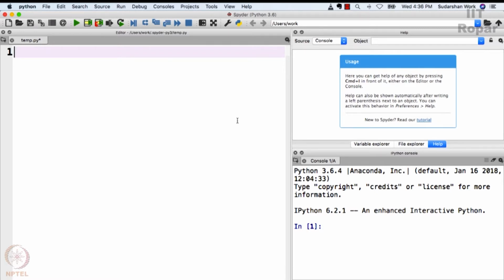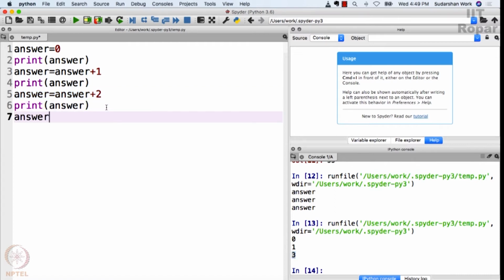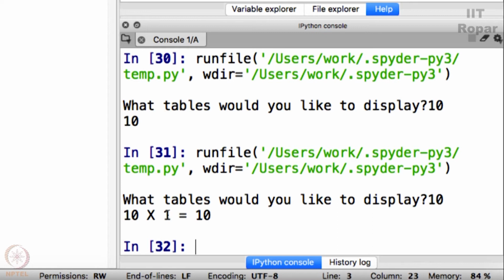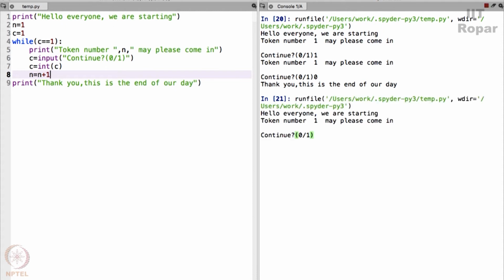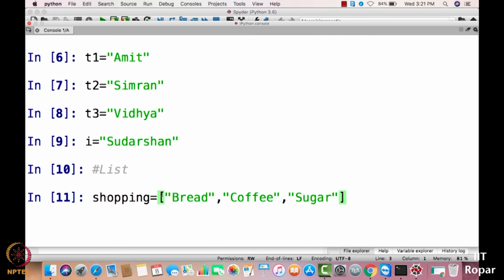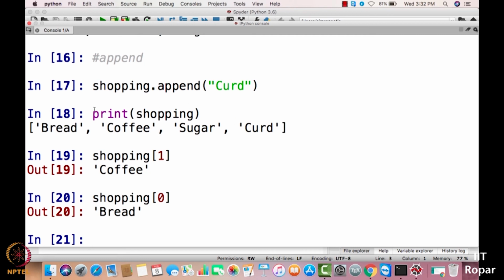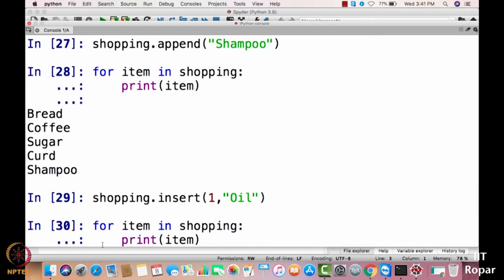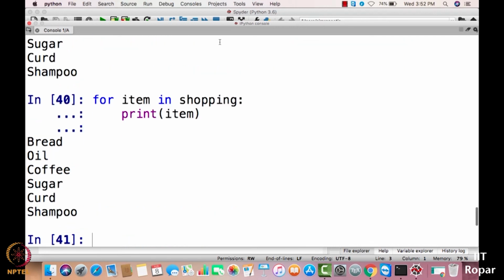Introduction to Anaconda: Lecture-05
Course: Joy of Computing Using Python